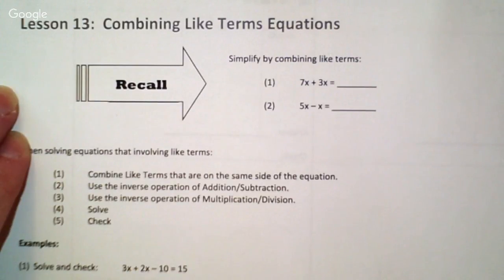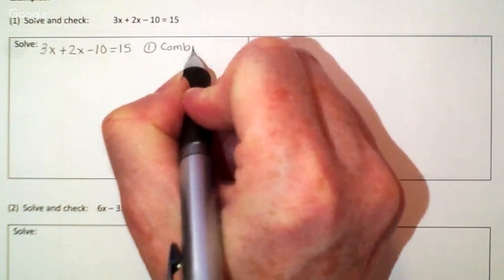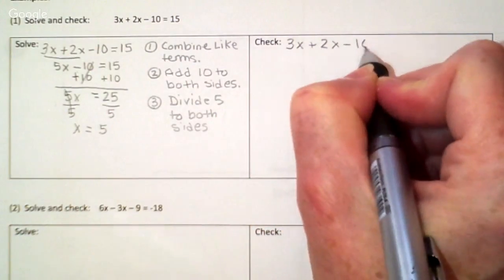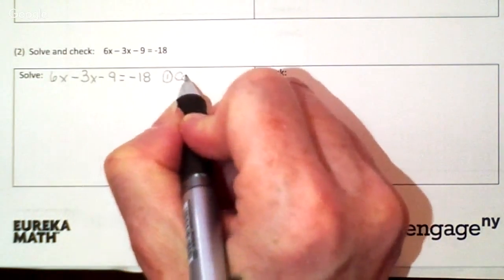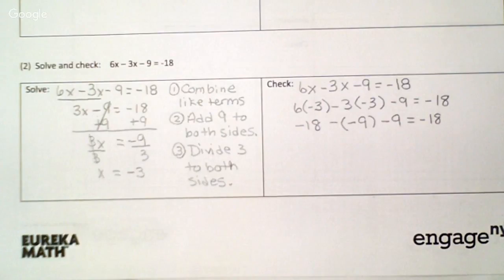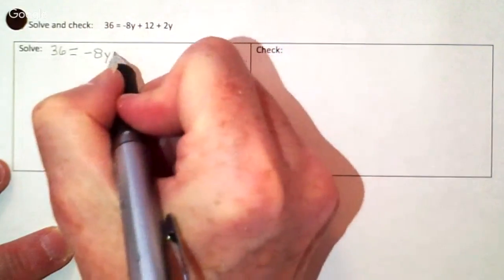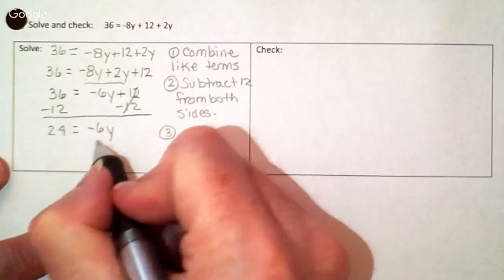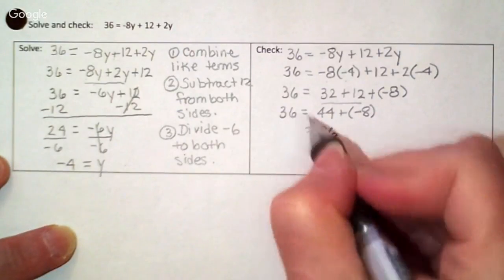Module 3 - Lesson 13 - Combining Like Terms